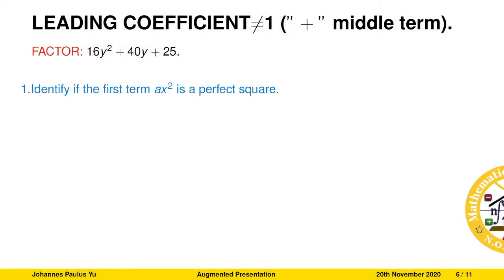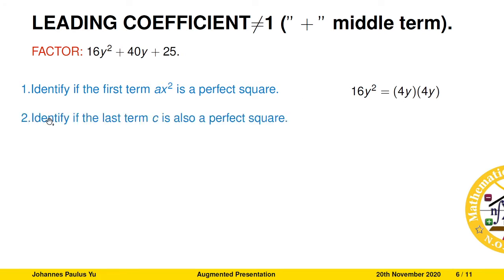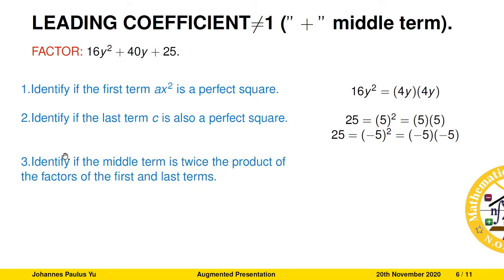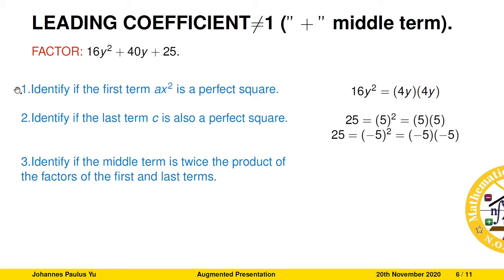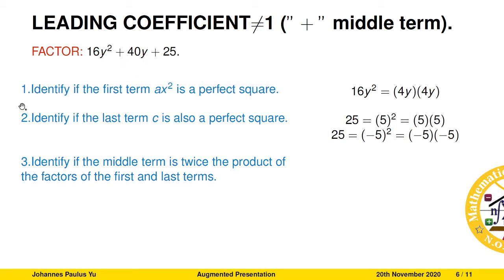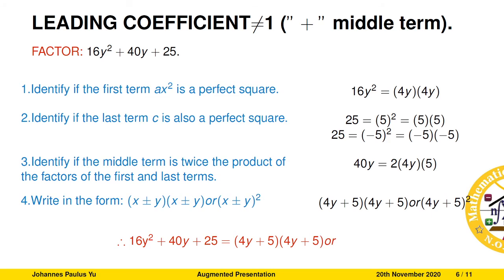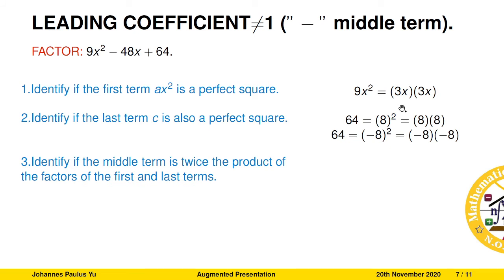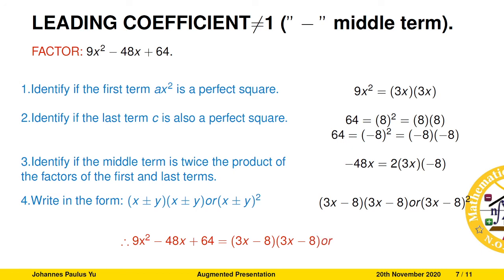Perfect Square Trinomial with Leading Coefficient not equal to 1